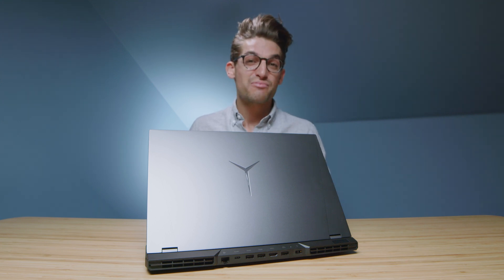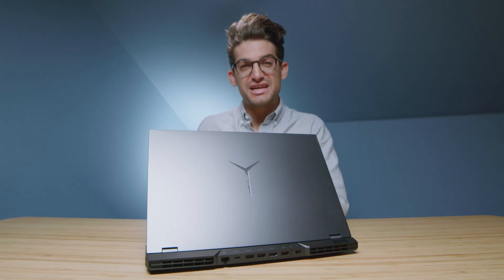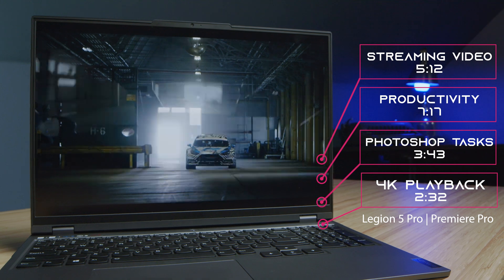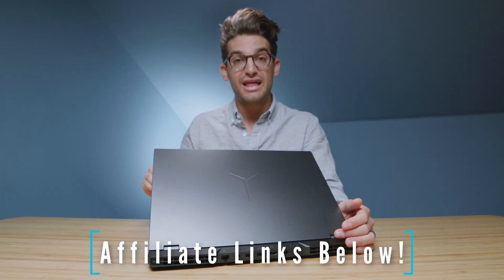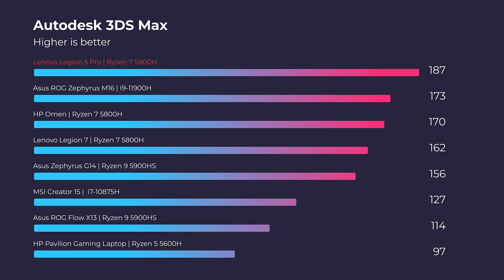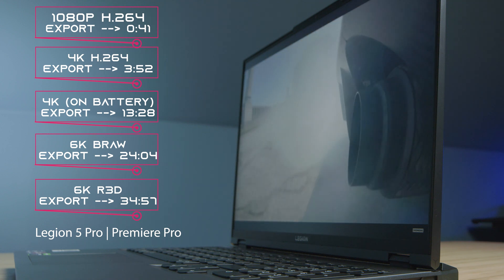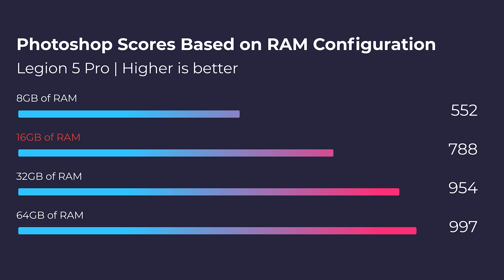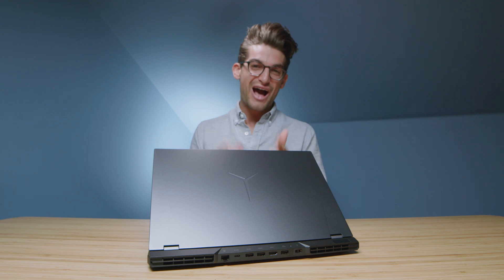Lenovo Legion 5 Pro // Next Level Performance 🚀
The new 2021 Lenovo Legion 5 Pro comes with the Ryzen 7 5800H and NVIDIA RTX 3070 graphics. I'm going to provide a full review of the laptop and creator-focused performance benchmarks.

💻 Lenovo Legion 5 Pro *RTX 3060* - Commission Earned )
💻 Lenovo Legion 5 Pro *RTX 3070* - Commission Earned )

🎯 Teamgroup RAM Upgrade - Commission Earned)

Lenovo Legion 5 Pro with its Ryzen 7 5800H is more powerful than last year's model in a number of ways and equal in build quality. Standout features: improved color gamut range, great speaker sound, snappy keyboard deck, and solid build quality.

Timestamps:
0:00 - Lenovo Legion Pro 5 (16 in) AMD
0:27 - Speakers and Audio Test
0:38 - Color Gamut Range and Color Accuracy
0:56 - Keyboard and Trackpad
1:15 - Battery Life Results
1:57 - I/O Ports
2:34 - Cinebench R20 & R23
2:55 - Geekbench Single Core & Multi-Core
3:12 - Autodesk 3DS Max & Autodesk Maya
3:26 - PTC Creo & Solidworks
3:43 - After Effects Benchmark
3:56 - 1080p, 4k, and 6k Premiere Pro Export
4:07 - 4k & 6k Premiere Pro Playback Test
4:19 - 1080p & 4k DaVinci Resolve Export
4:29 - 4k Export Times Based on Fan Modes
4:40 - Photoshop Benchmark
5:00 - Photoshop Scores Based on Fan Modes
5:12 - Thermal Results

3D Modeling:
Autodesk 3DS Max - 16GB RAM: 187.42
Autodesk Maya - 16GB RAM: 305.56
PTC Creo - 16GB RAM: 203.36
Solidworks - 16GB RAM: 103.85

1️⃣ Puget Photoshop Score:
8GB of RAM - Performance Mode: 552
16GB of RAM - Performance Mode: 788
32GB of RAM - Performance Mode: 954
64GB of RAM - Performance Mode: 997

Battery Mode (Low Fan Speed *62 Celsius* @ 30 dB) - 522
Quiet Mode (Low Fan Speed *52 Celsius* @ 35 dB) - 283
Balanced Mode (Normal Fan Speed *77 Celsius* @ 48 dB) - 778
Performance Mode (Max Thermal Control *75 Celsius* @ 50 dB) - 788

2️⃣ After Effects:
Main Benchmark
16GB of RAM: 915
32GB of RAM: 1037
64GB of RAM: 1052

Puget After Effects Render - 16GB of RAM: 763

3️⃣ 1080p Playback & Export

4️⃣ 4k Playback & Export

- Full quality: 0 (Old Test Project)
- Full quality: 0 (Fujifilm X-T2 Footage)
- Full quality: 0 (A7s III Footage)

5️⃣ 6K Playback and Export

6k R3D RAW Playback (16GB RAM) Full quality - 11685 dropped frames

6k BRAW Playback (16GB RAM) Full quality: 5833 dropped frames

Battery Mode (Low Fan Speed *49 Celsius* @ 30 dB) - 13.28
Quiet Mode (Low Fan Speed *71 Celsius* @ 37 dB) - 3.52
Balanced Mode (Normal Fan Speed *91 Celsius* @ 48 dB) - 3.20
Performance Mode (Max Thermal Control *93 Celsius* @ 50 dB) - 3.12

💻 Lenovo Legion 5 Pro Spec Sheet for the model I reviewed:
CPU: Ryzen 7 5800H (8 Cores 16 Threads)
GPU: NVIDIA RTX 3070 8GB VRAM
RAM: 16GB @ 3200Mhz
Storage: 512GB

⏩ Design Specs:
Weight: 5.7 Lbs
Thickness: 1.07
Screen Size: 16.0

⏩ Screen, Color Gamut Range, and Color Accuracy:
Screen Resolution: FHD 2560x1600
Screen Brightness: 534 nits
Color Gamut Range: 99% sRGB - 79% Adobe RGB - 79% DCI-P3
Color Accuracy: Delta E @ 1.24

⏩ Lenovo Legion 5 Pro Ports:
x2 Type-A USB
x1 Type-A USB (PD)
x2 Type-C USB
x1 Type-C USB (PD)
HDMI Port
RJ-45 Network Port
Headphone Jack